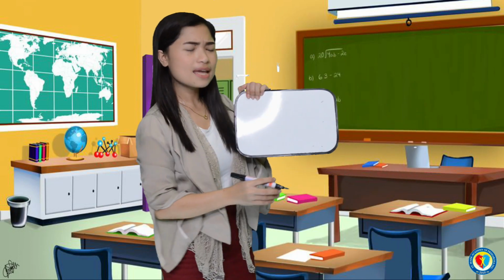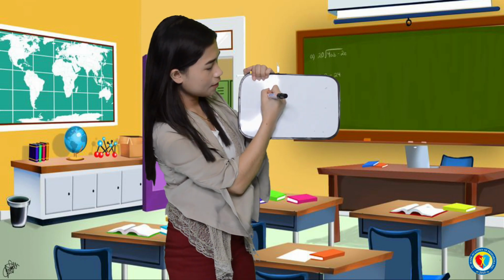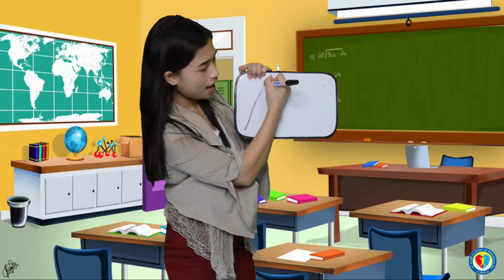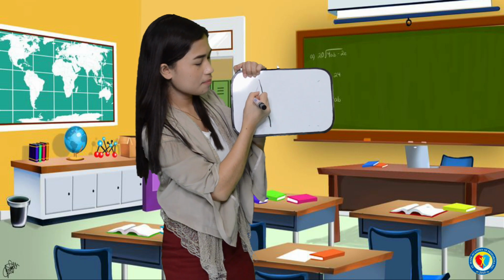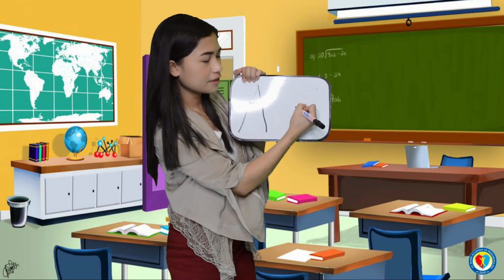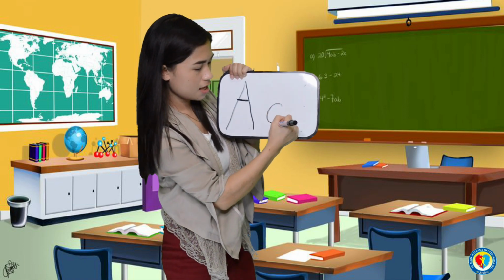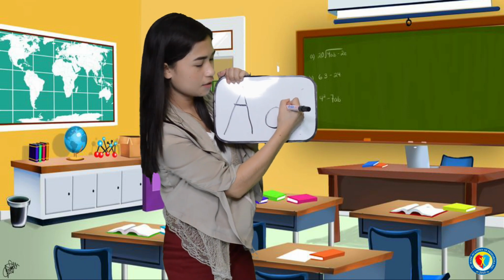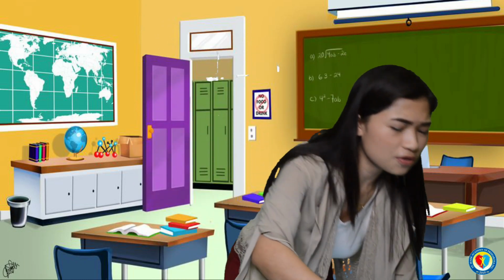Pre-Kinder/ Reading Lesson No. 1 (Letter Aa)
This video is intended for beginners. Every uploaded video is an effective tool in teaching basic reading and writing. Particularly, your child will learn to write letter Aa, utter its sounds, and know the examples of objects that begin with the sound of letter Aa.

WHO’S BEHIND THE SMAP TV?

Teachers and Non-teaching staff working at St. Mark Academy of Primarosa (SMAP) are the key why SMAP TV is created. This is the product of the combined skills and talents of the employees of SMAP.

ST. MARK ACADEMY OF PRIMAROSA INC. is a non-sectarian private primary school. SMAP started from humble beginnings in the year 2010 and celebrated it’s 10 years of existence this 2020. This institution is committed to nurture the child’s heart and mind as it recognize each child as a unique individual. SMAP is dedicated to develop the child’s faculty as it gives respect to the individual needs of the children. This also offers innovative environment suited for children in the elementary stage.

Amidst this pandemic, ST. MARK ACADEMY OF PRIMAROSA INC. is offering distance learning (mixed online & modular learning) Even your child is afar, SMAP will reach you out.